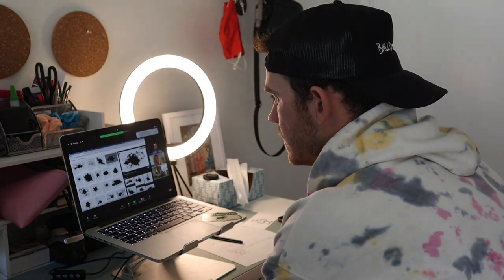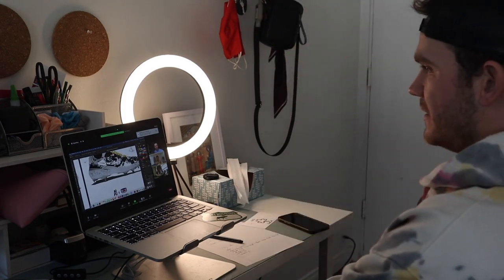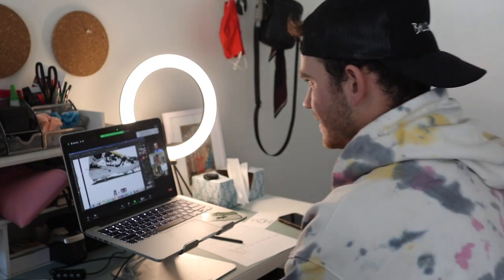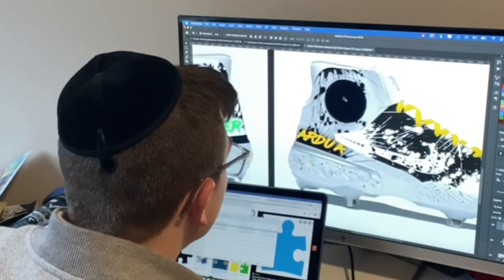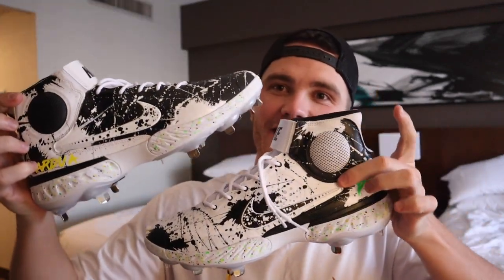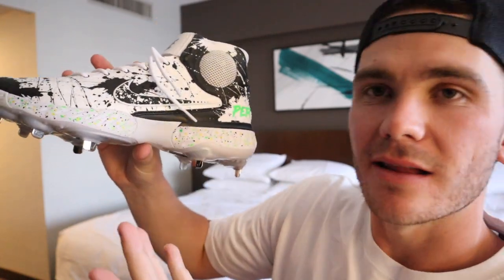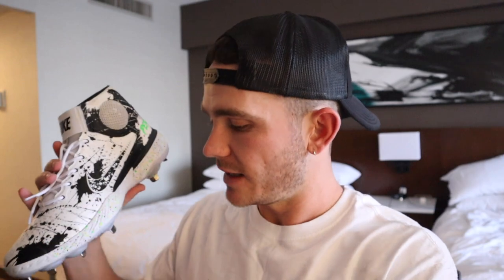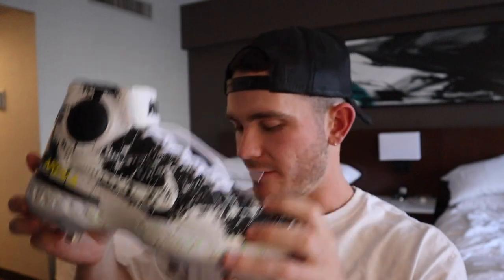Crazy Custom Baseball Cleats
CUSTOM CLEATS BABYYYYY!!!
Aiden McIntyre, MiLB pitcher shows off his first ever pair of custom cleats. Big shoutout to Stadium Custom Kicks and their team for creating these awesome cleats. Aiden takes you through the process of creating your own pair of cleats from beginning to end. Make sure to drop a comment 0-10 rating these, 10's only.

Vlog Features:
Filmed by Aiden McIntyre | @aidenmcintyre_ (IG)
Stadium Custom Kicks | @stadiumcustomkicks (IG)
Ari Solomon Graphic Designer | @arisolomondesign (IG)
Alex Katz Owner of SCK | @kittyelgato12 (IG)

Production:
Video Edited by: Addison Morris